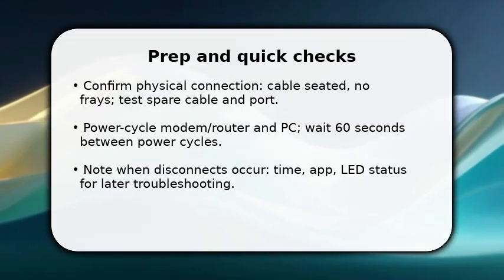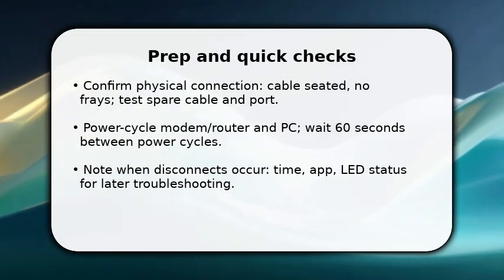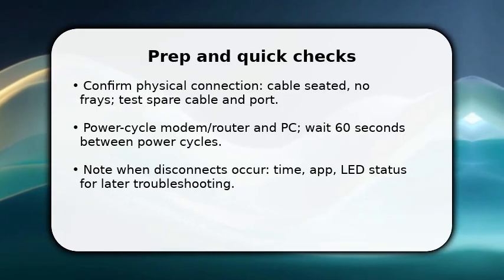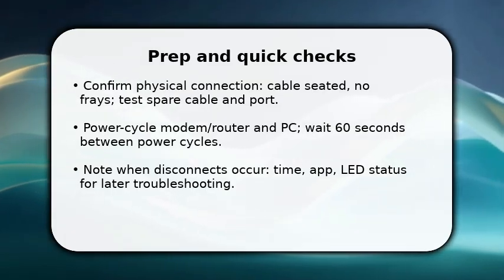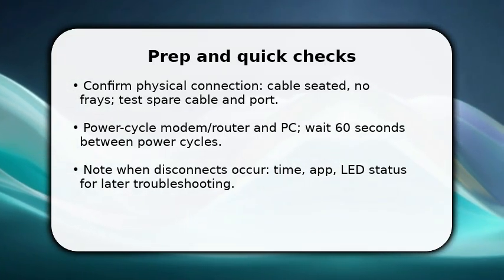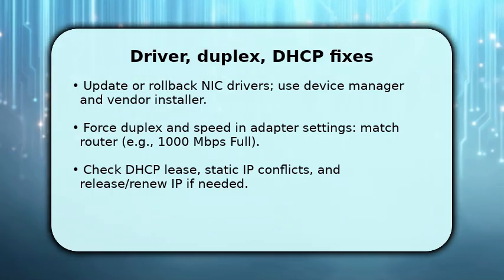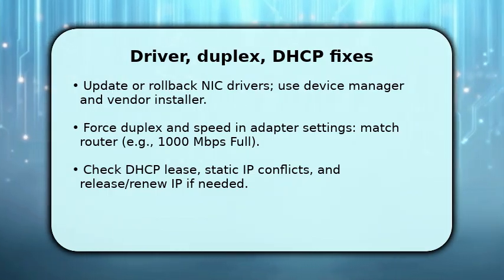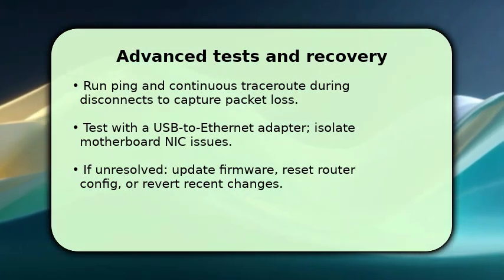How to Fix Ethernet Randomly Disconnecting (full Guide)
How to Fix Ethernet Randomly Disconnecting (full Guide) | 🔒 Surfshark VPN Deal — Stay private and secure. $1.99/mo + 3 Months Free ▸

Experience continuous connectivity without interruzyme. This comprehensive guide delves into the common issue of Ethernet connections randomly disconnecting, providing step-by-step troubleshooting and solutions to ensure a stable connection for your devices.